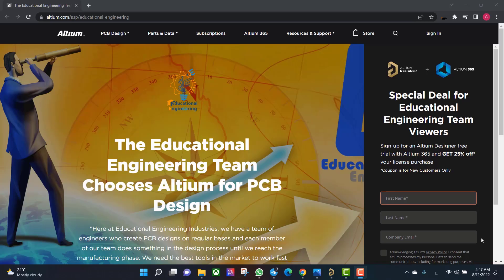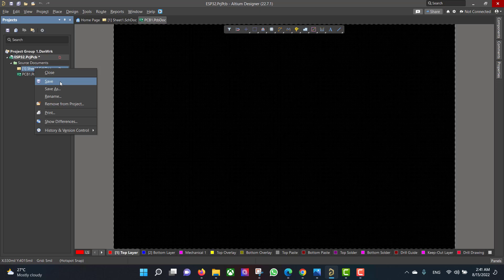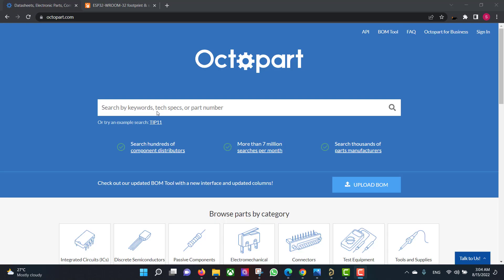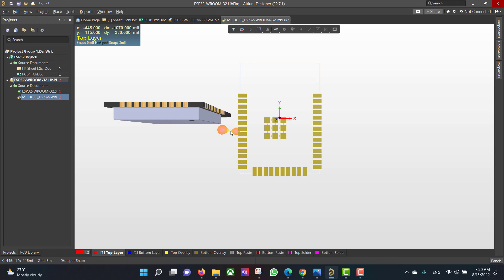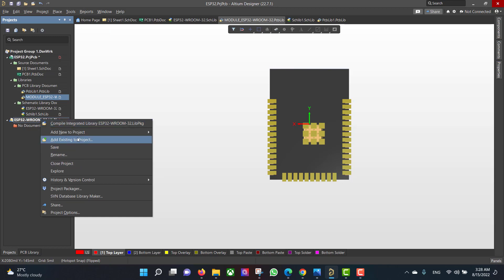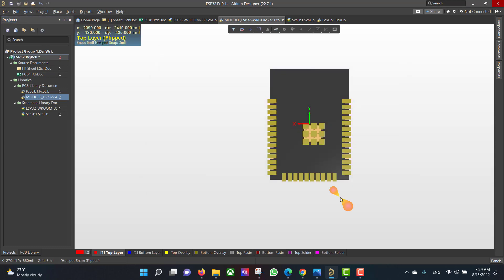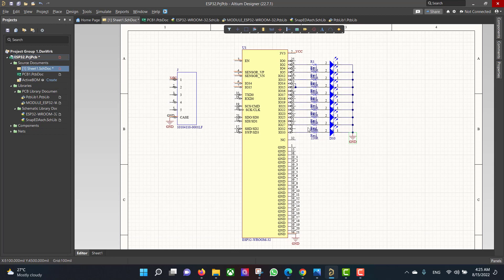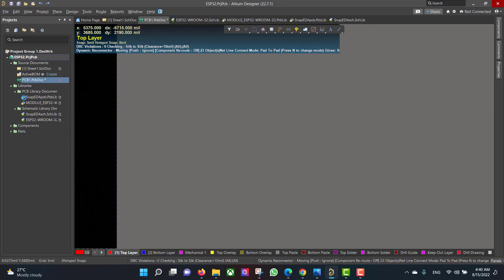Design Flasher PCB using Altium designer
Are you looking to design a PCB using Altium Designer? Then this video is for you! In this video, we'll show you how to design a PCB using Altium Designer. We'll go over everything from choosing the right components to routing your board. So if you're ready to get started with Altium Designer, watch this video now!

If you're looking to design a PCB using Altium Designer, this video is for you. Watch and learn how to use this powerful software to create your own custom circuit boards. With Altium Designer, the sky's the limit when it comes to PCB design. So what are you waiting for? Click and watch now!